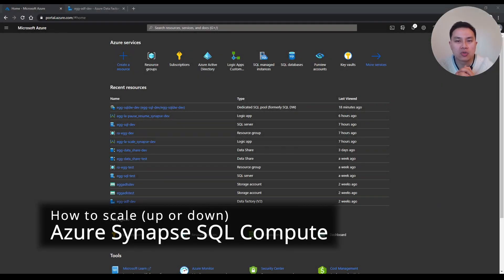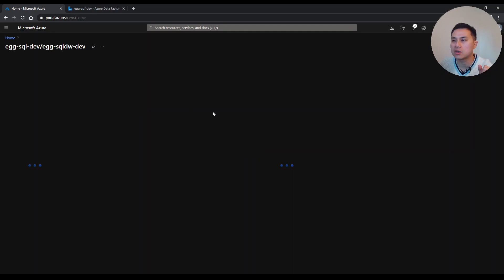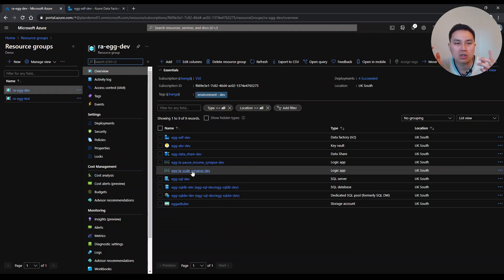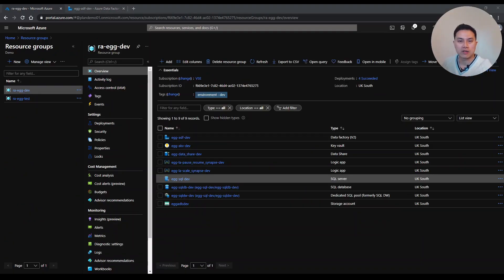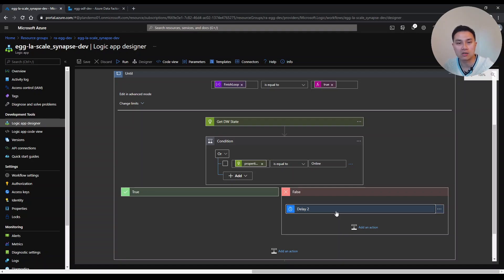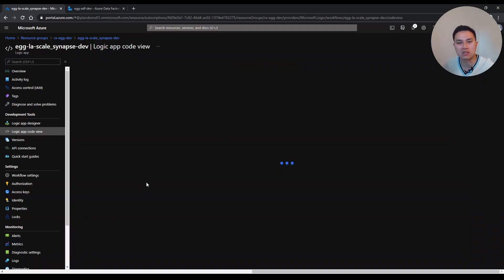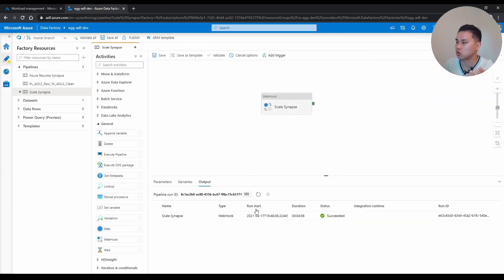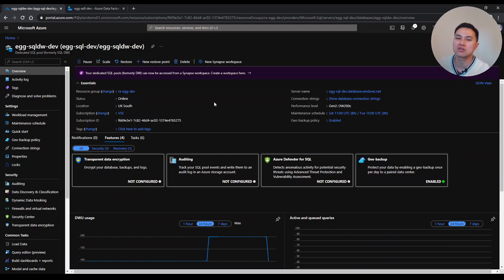How to scale Azure Synapse SQL with Azure Data Factory and Logic App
Today's video we will discuss how to use Azure Logic App (with ADF) to scale up or down Synapse SQL pool.

0:00 Introduction
1:28 Pre-requisites for the demo
4:09 Demo
14:34 Closing

ADF webhook body value:
@json(concat('{"ServiceLevel":"', pipeline().parameters.ServiceLevel, '"}'))